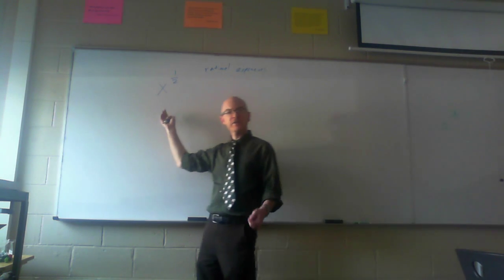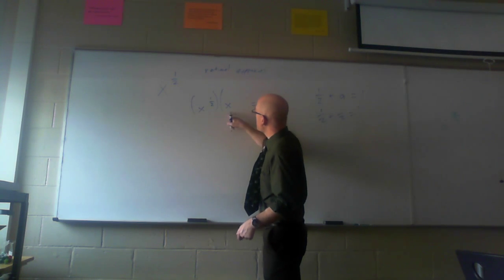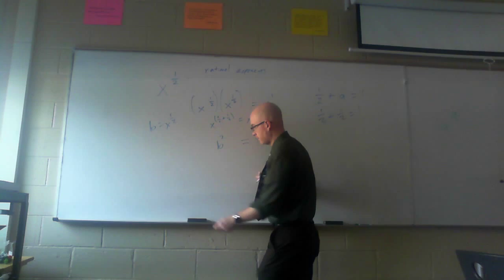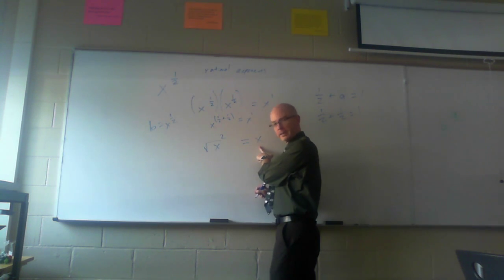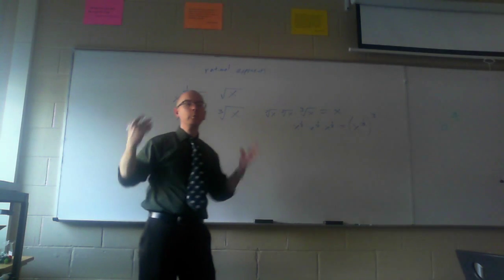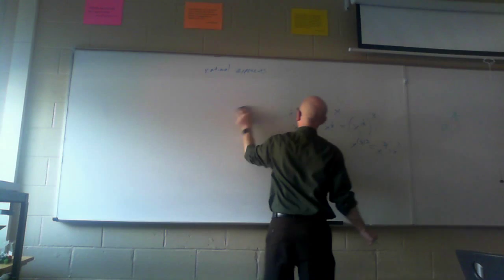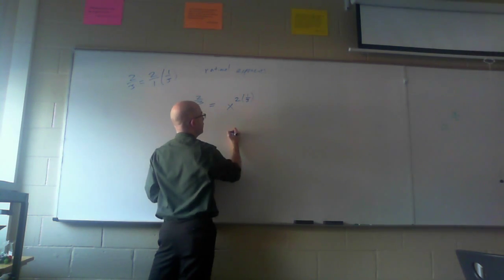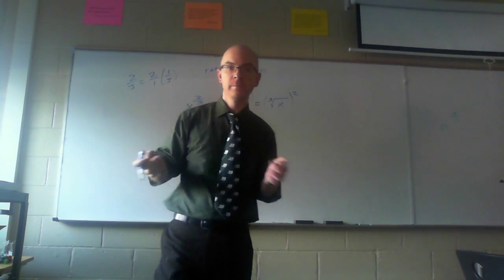Rational Exponents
The basics of what rational exponents do to their bases.